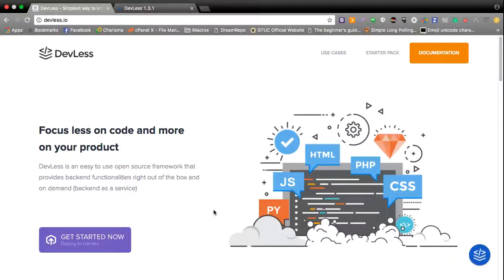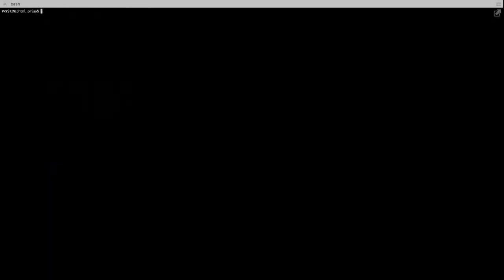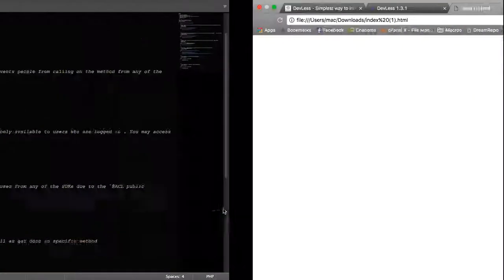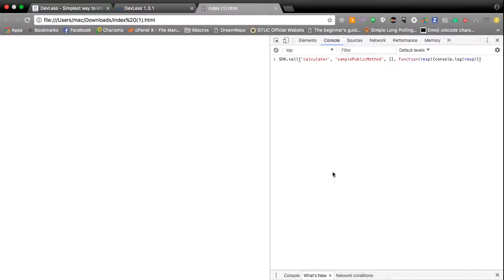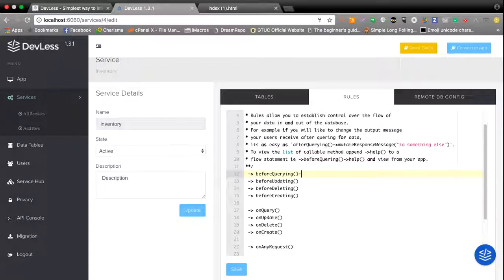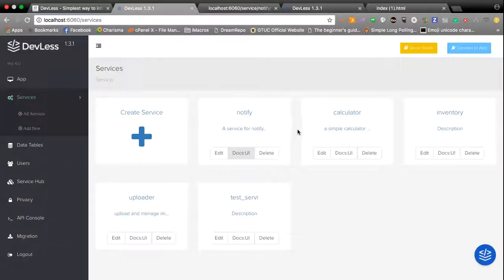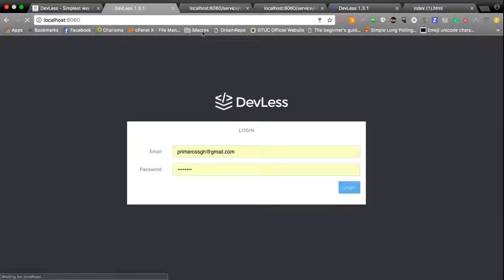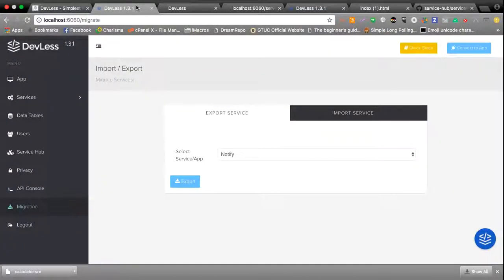Extending a DevLess Service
In this video I explain how to extend the functionalities of a service. This covers extending DevLess with PHP Code and adding a management UI